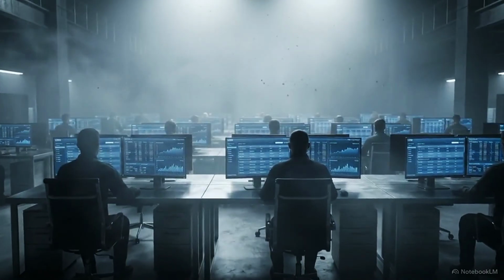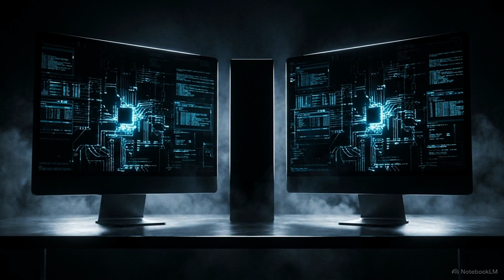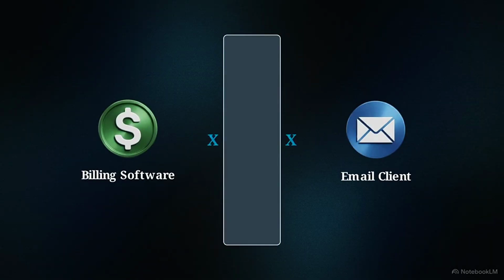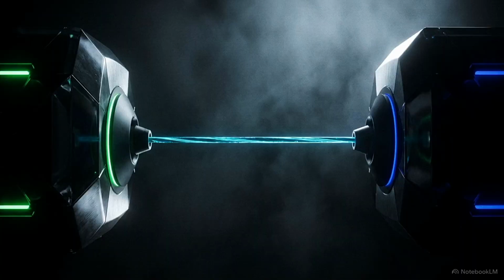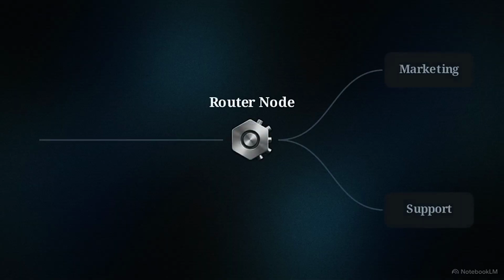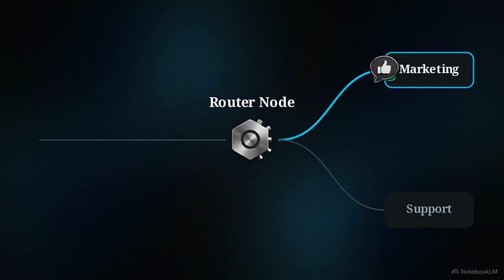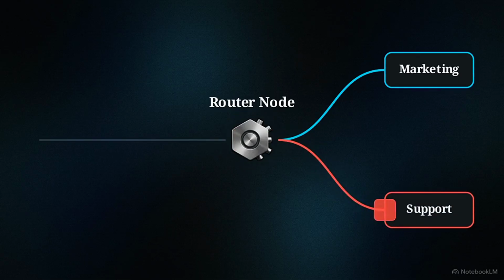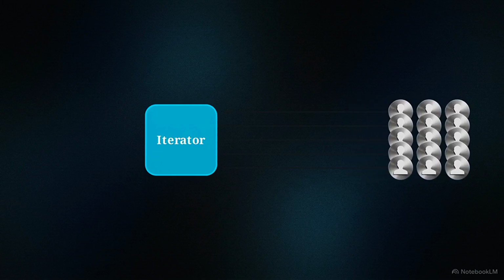How to master Make.com Faster for Automation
How to Use Make.com for Automation (Complete Beginner Guide 2026)

Still using manual tasks to move data between apps? You're wasting hours that could be spent on strategy.

Make.com is the backbone of the 'Zero-Touch' agency model. In this complete guide, I’m taking you inside the platform to build an automation engine from scratch. No coding required.

In this tutorial:
• Understanding Triggers vs. Actions.
• How to use 'Filter' nodes to qualify your data.
• The art of Data Mapping (the most important part of Make.com).
• Building an error-proof workflow.

Stop copy-pasting and start building autonomous systems.